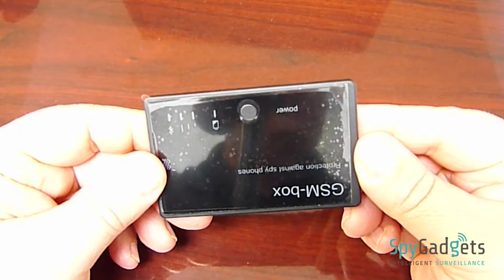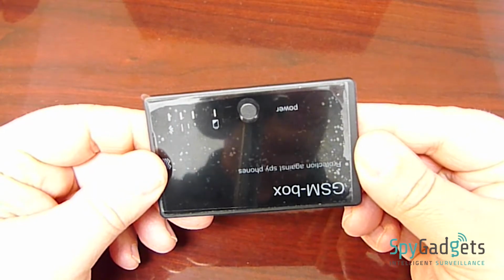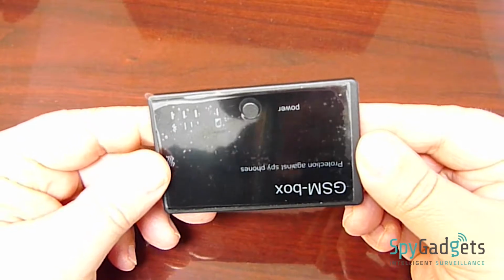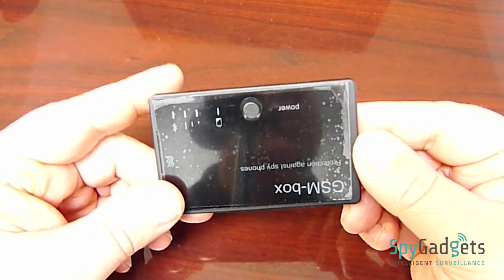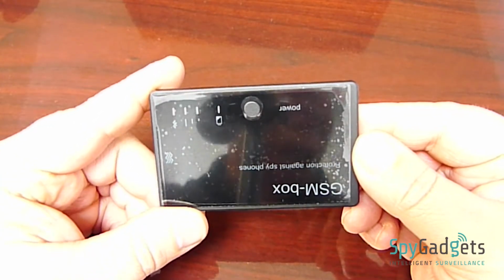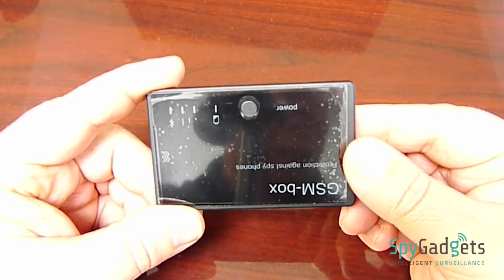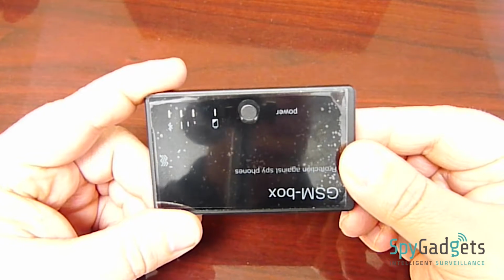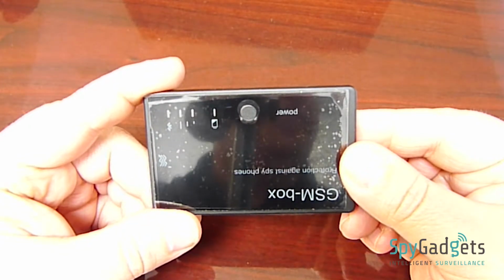NG2000i | Cellphone Detector with White Noise | SpyGadgets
This cell phone detector is designed to be carried with you to detect active cell phone signals. Plus it will help protect you from eavesdropping in open areas. The white noise generator will provide a masking effect for conversations in areas where you can’t control the entire environment.